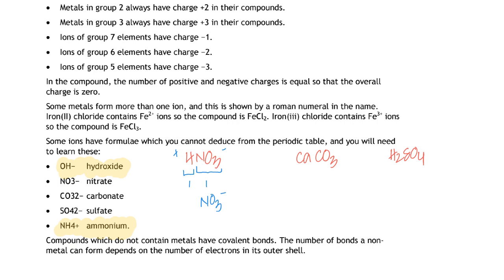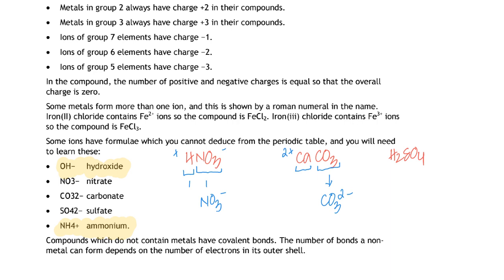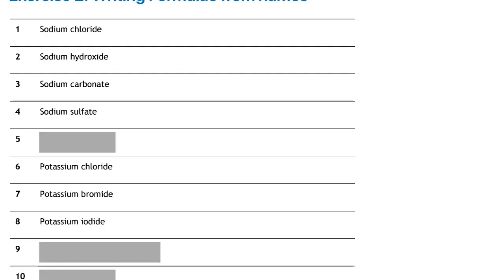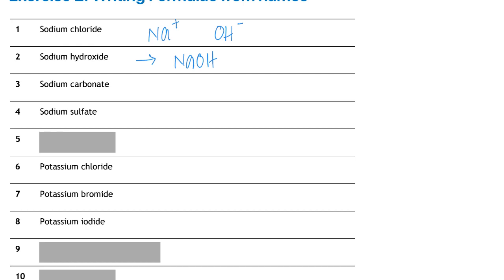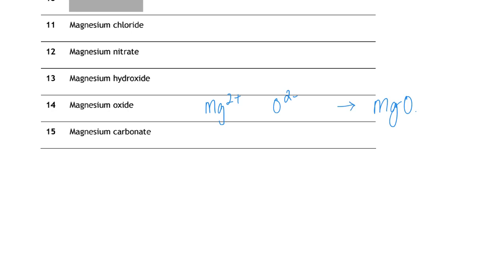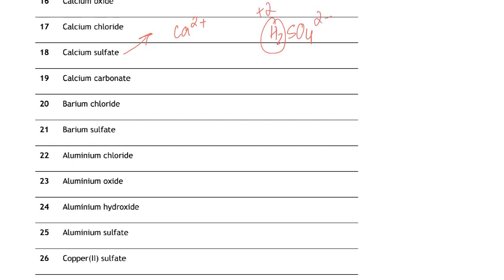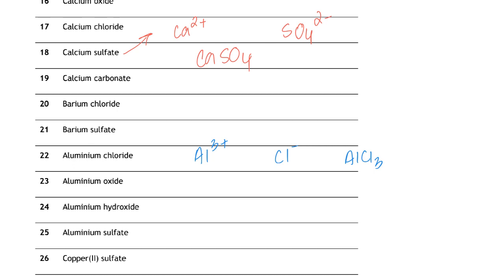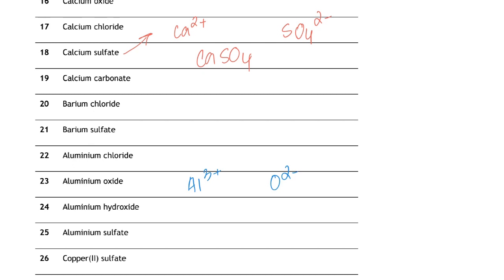Moles - 2 - Finding Out the Chemical Formula